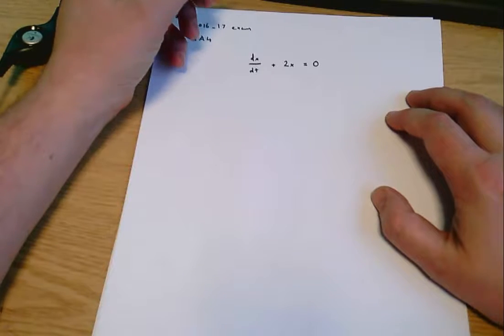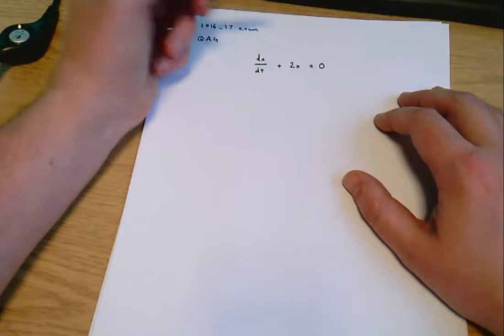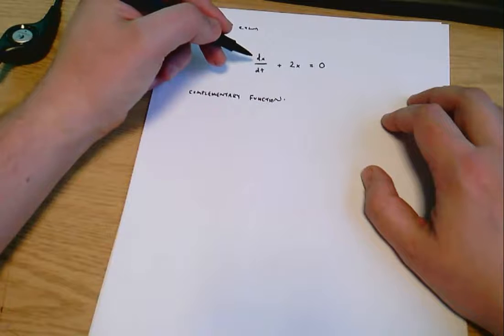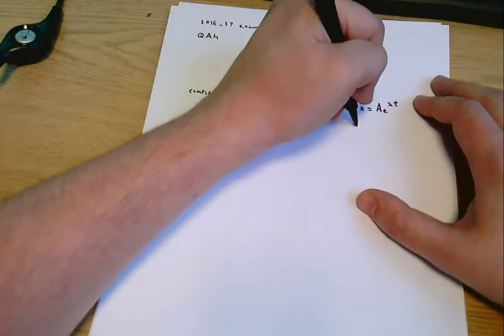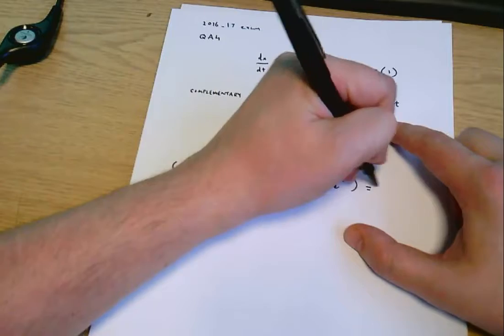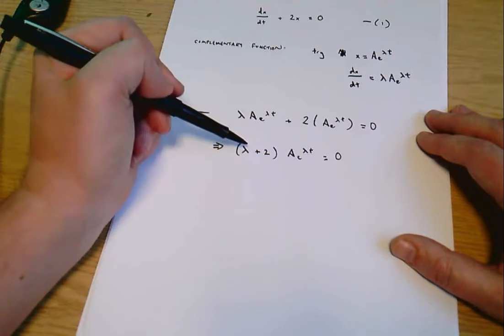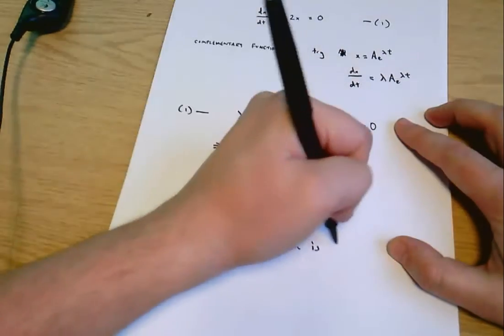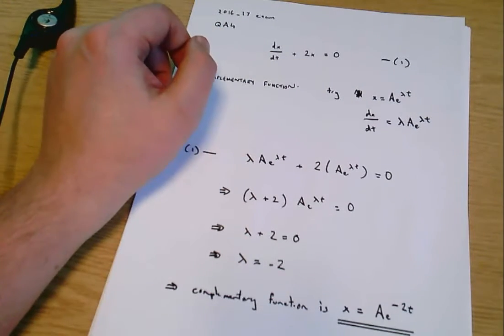1st order differential equations (May 2017 exam qA4)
This is a tutorial about 1st order differential equations. I go through finding the complementary function. In a separate video, you'll find a more complicated question about first order differential equations.